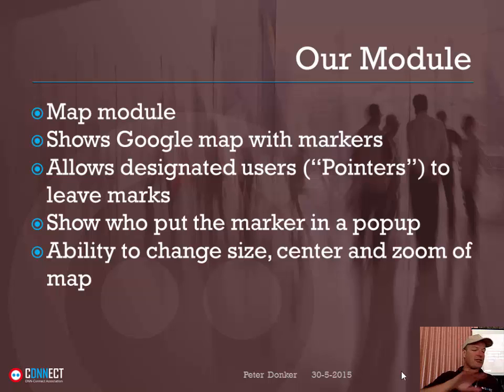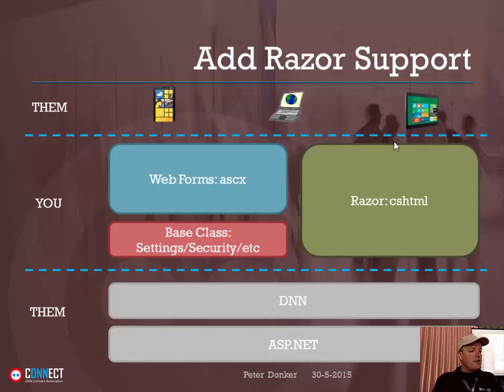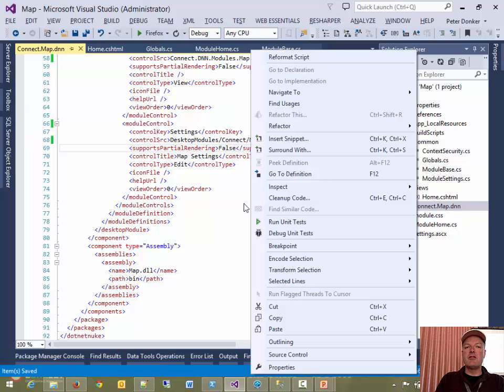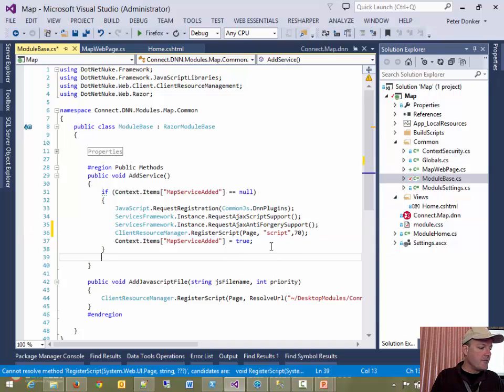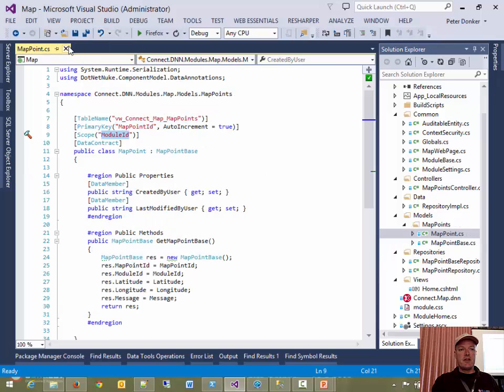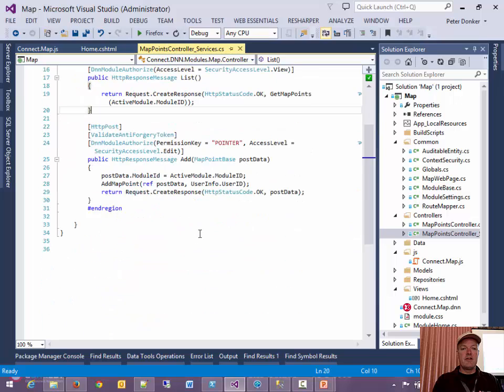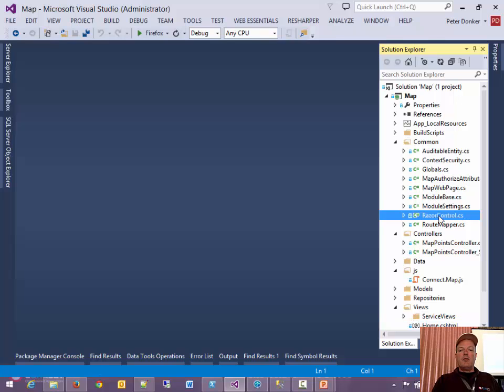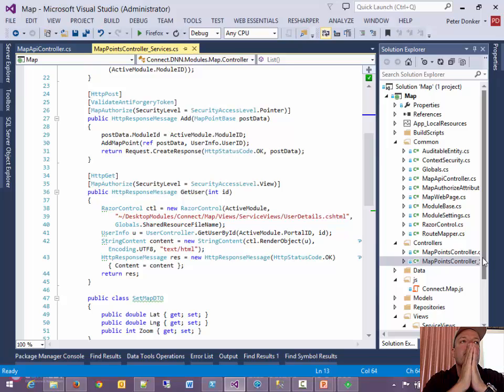DNN Connect 2015 - Look ma no web forms - Peter Donker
Presentation for the DNN Connect 2015 conference on a module development pattern that uses Razor and WebAPI to create a solid foundation for a module.